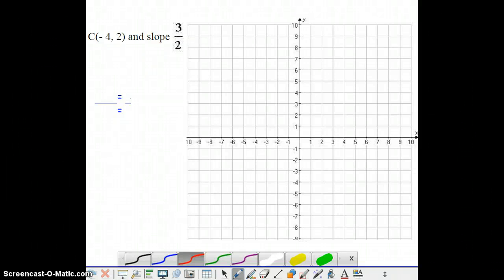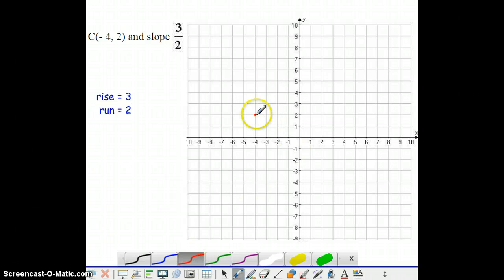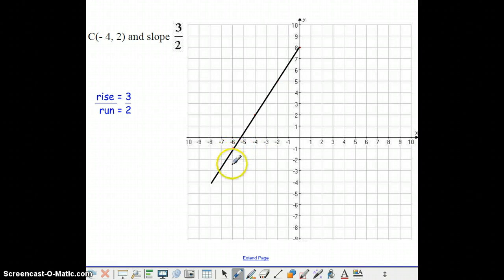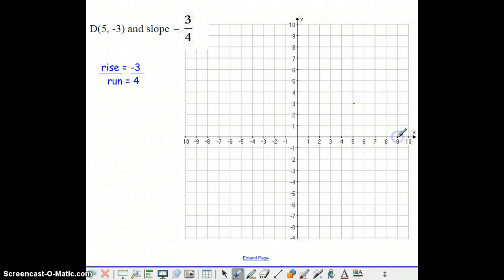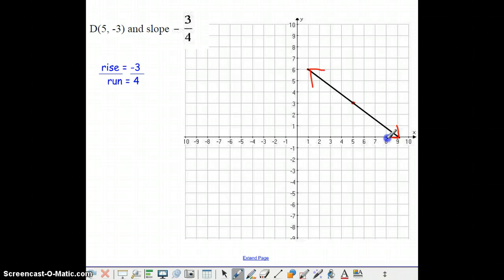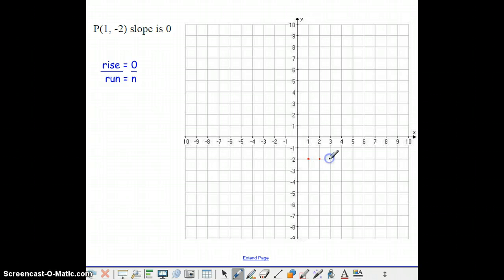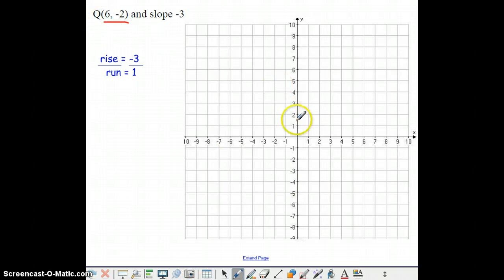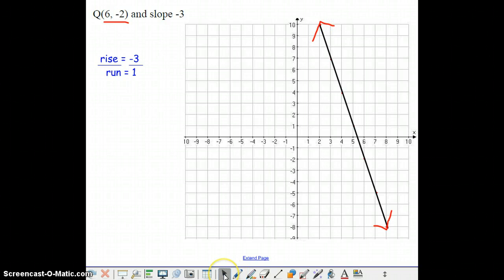Graph from Point and Slope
graph from information, not a formula